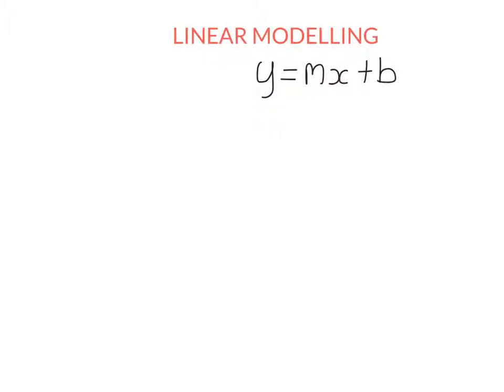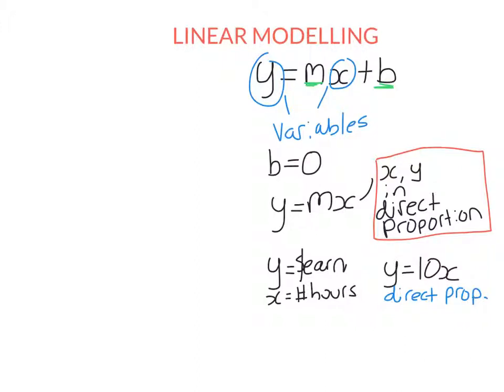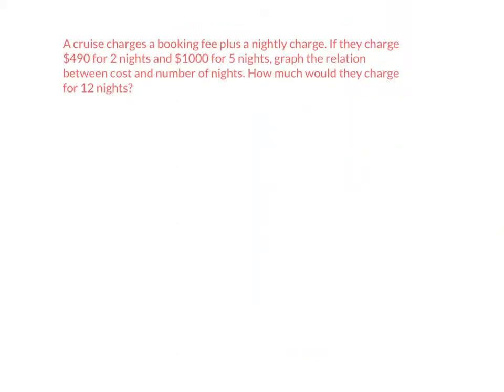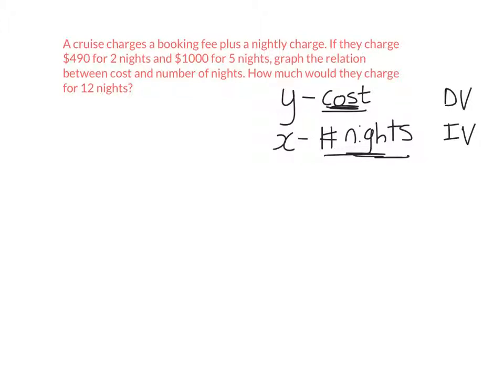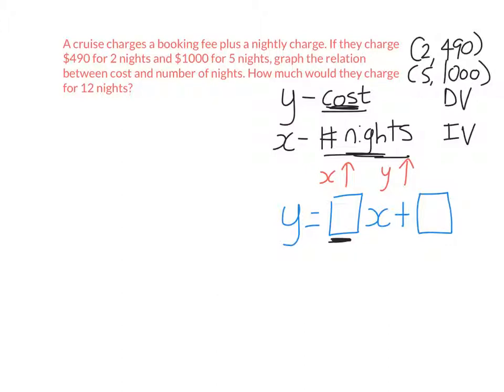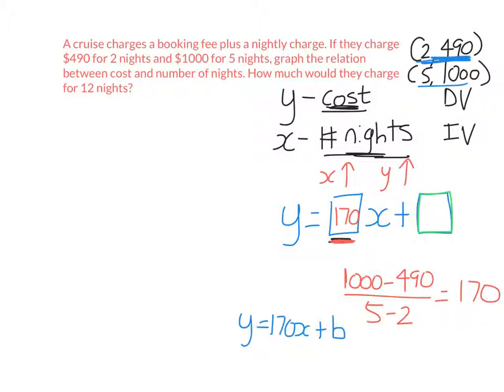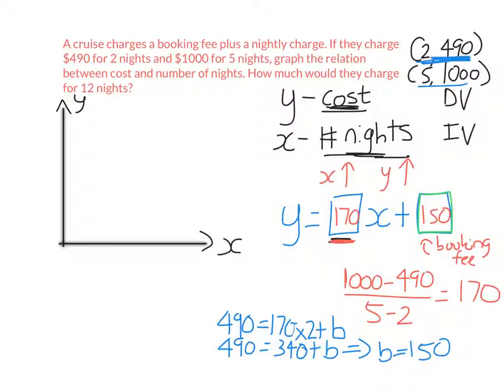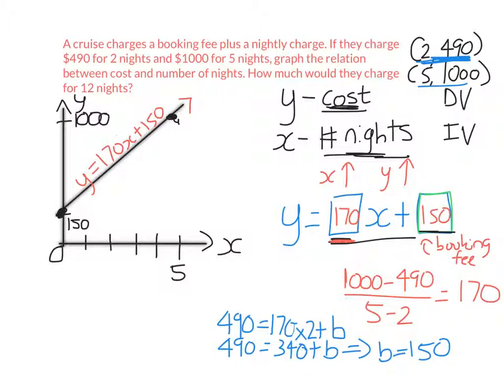9 Linear Modelling